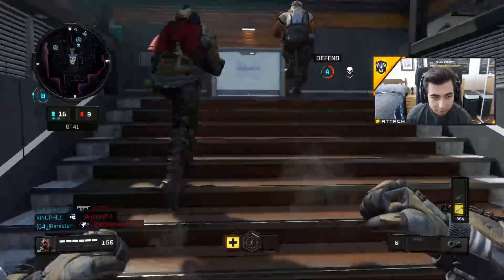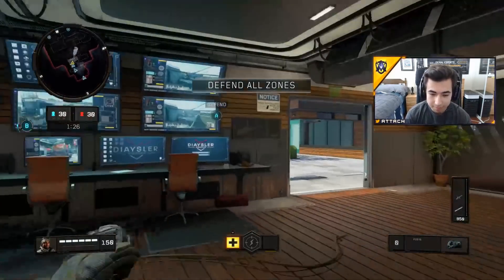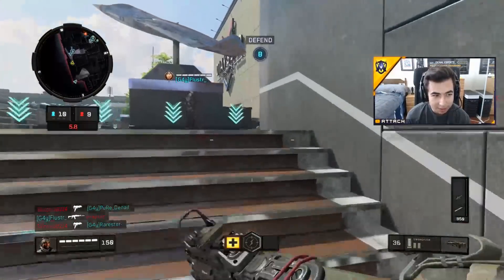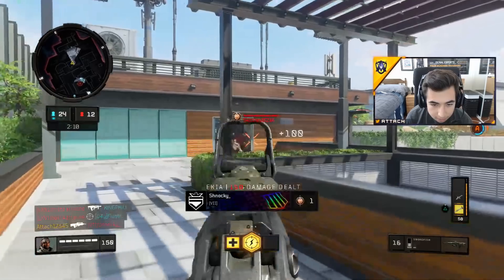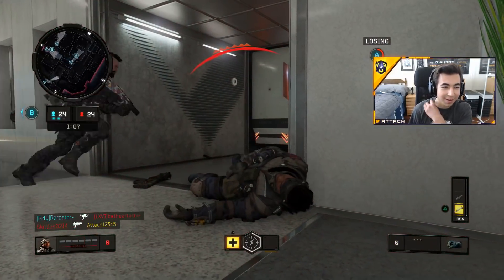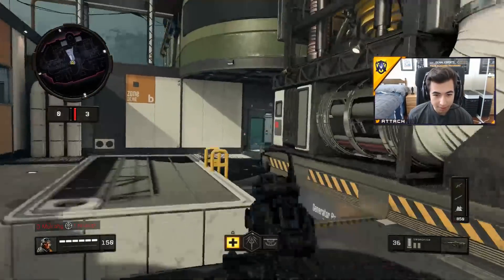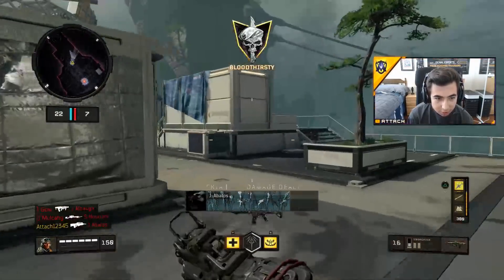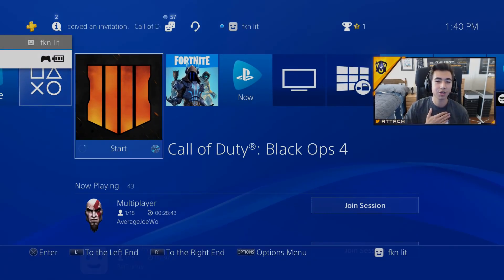PRO PLAYERS WANT THIS GUN BANNED! (The NEW BEST GUN?!)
What do you guys think of the Swordfish??